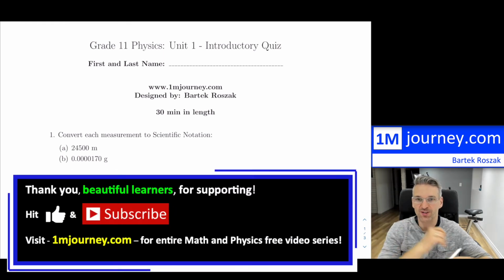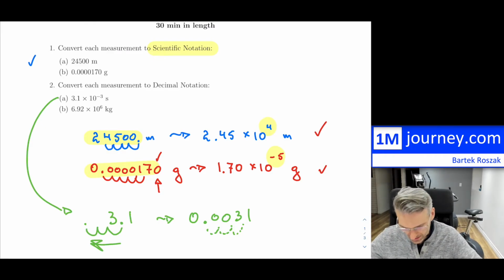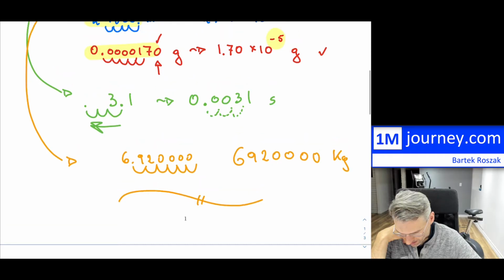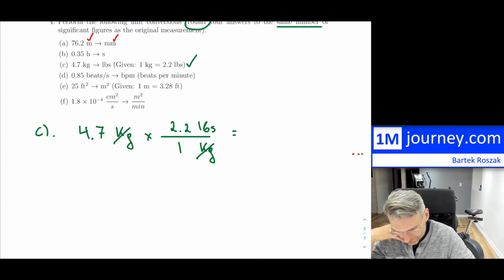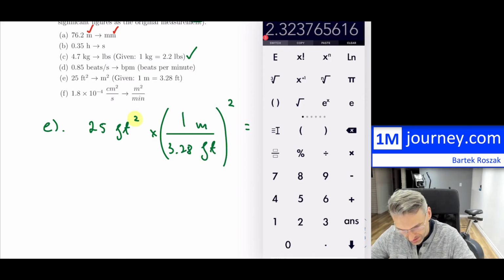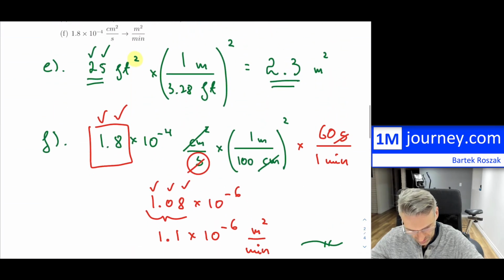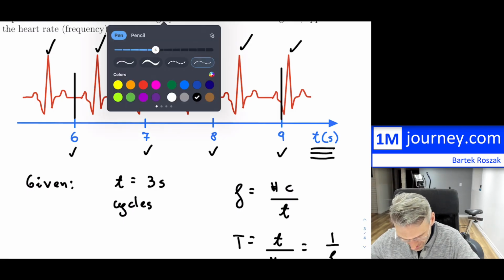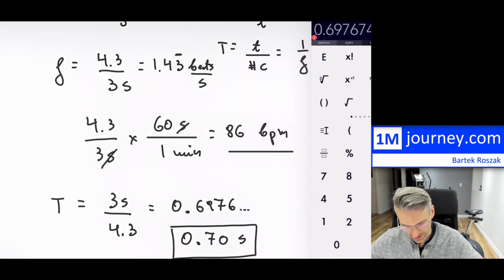Grade 11 Physics - Introductory Quiz